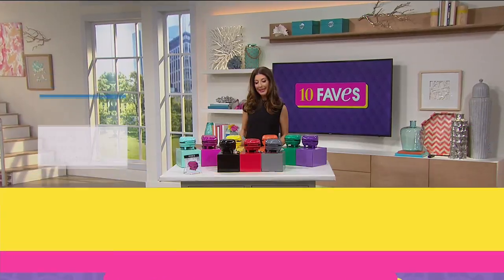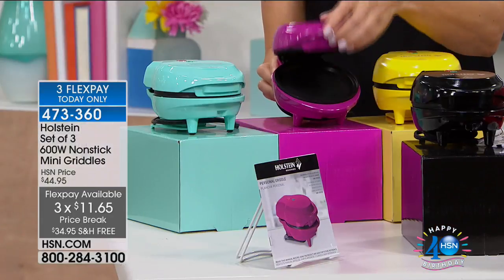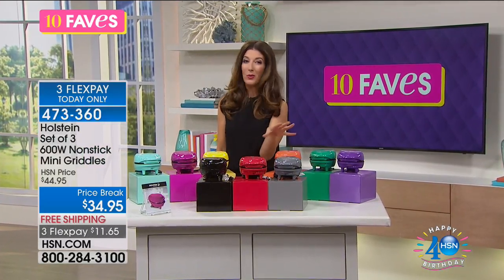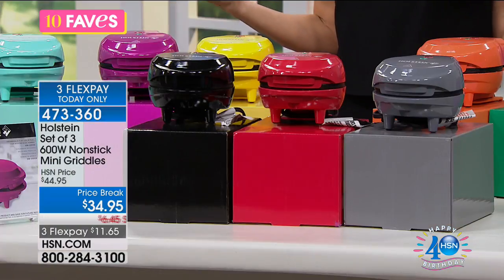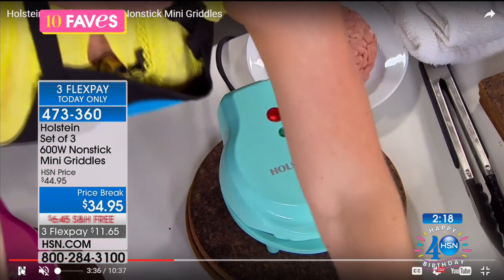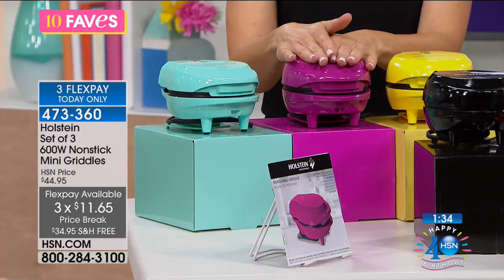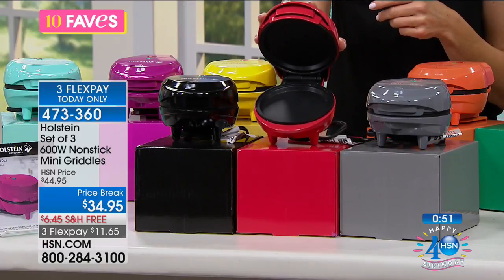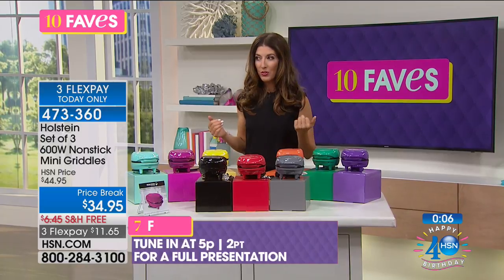Holstein Set of 3 600Watt Nonstick Mini Griddles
Ready to take the guess work out of mini meals? Holstein makes it easy with this mini griddle set. It heats in minutes, alerts you when it's ready...